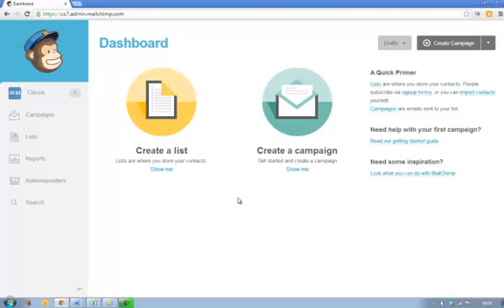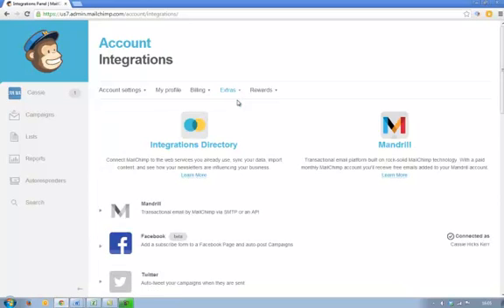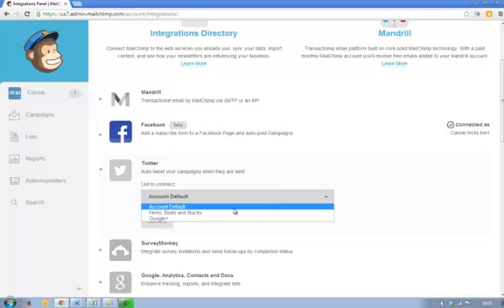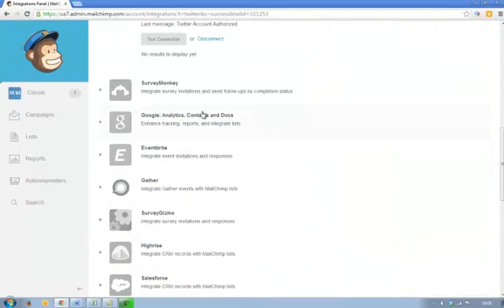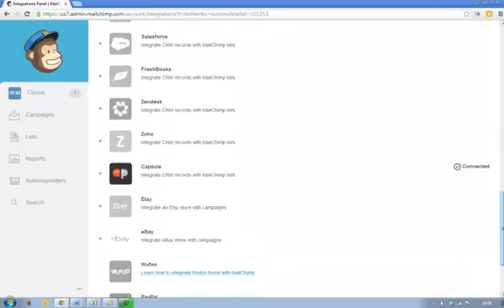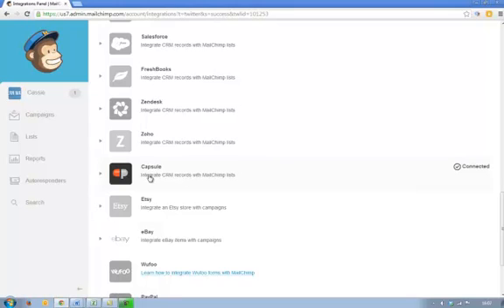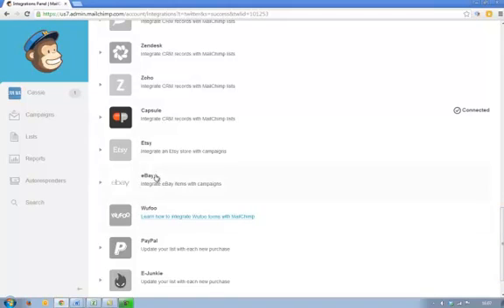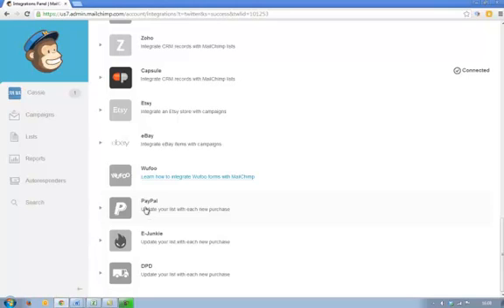MailChimp Tutorial: How To Integrate Mailchimp With Your Social Media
Here's a new MailChimp tutorial showing you how to integrate your Mailchimp email list with Facebook, and social media.